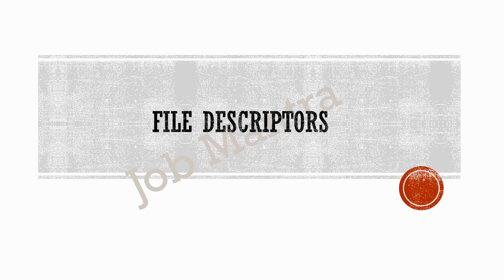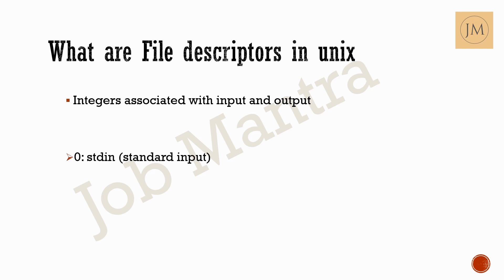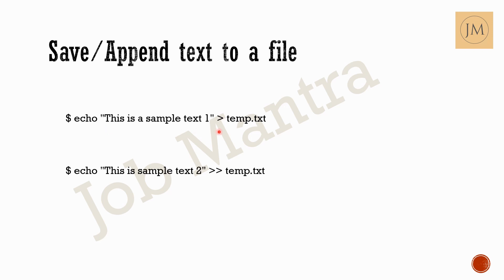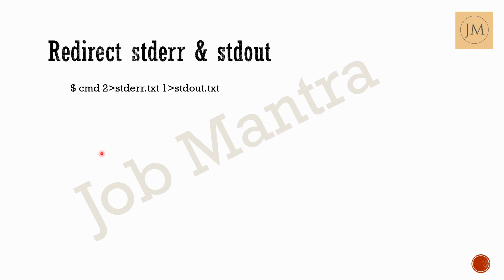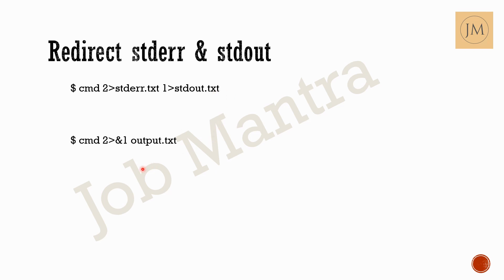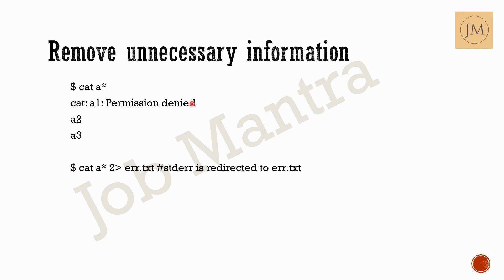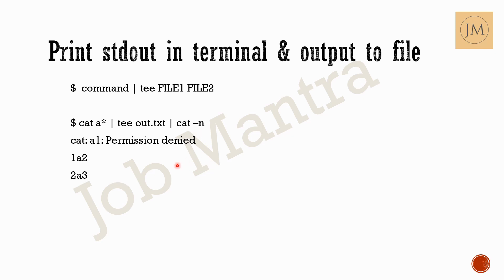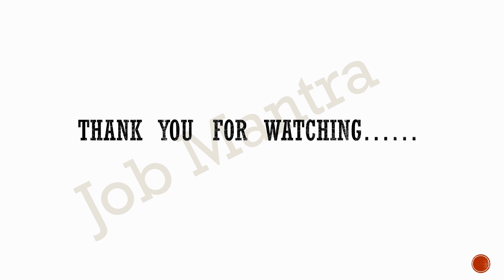Unix file descriptors concepts | 'stdin' 'stdout' 'stderr' | Important concepts with scenarios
File descriptors is an important concept on Unix/Linux platforms which everyone should must understand it very well.
This is also one of the topics being asked in Unix support interviews to know and understand how you can tackle various input,output and error messages..
Unix file descriptors concept you should for shell programming | 'stdin' 'stdout' 'stderr'